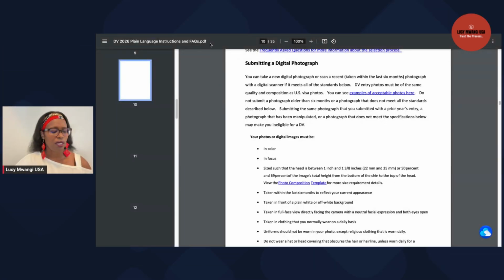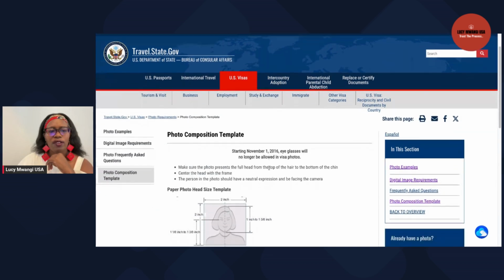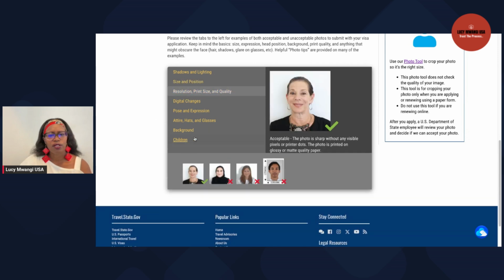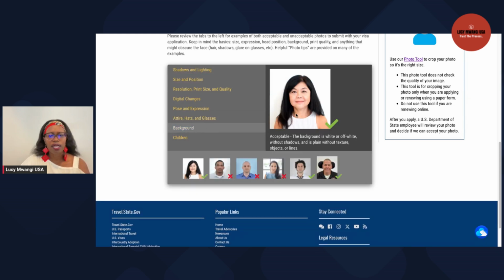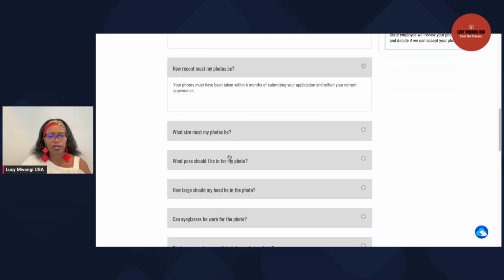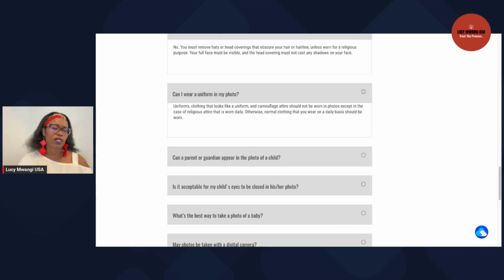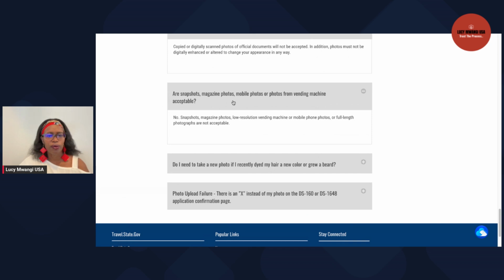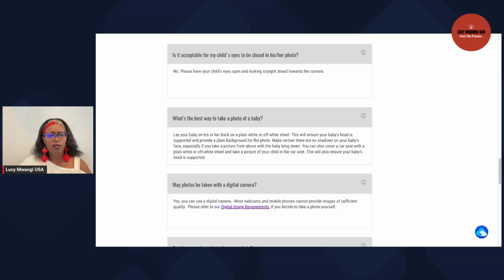How To Take a PERFECT DV Passport PHOTO : 2026 DV Lottery Tips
Get step-by-step guidance and tips on capturing the ideal passport photo for the 2026 DV Lottery application. Avoid common mistakes and learn expert tips to ensure your photo meets all requirements, giving you the best chance for success in the 2026 Diversity Visa Lottery. Whether it's lighting, background, or positioning, we've got you covered!